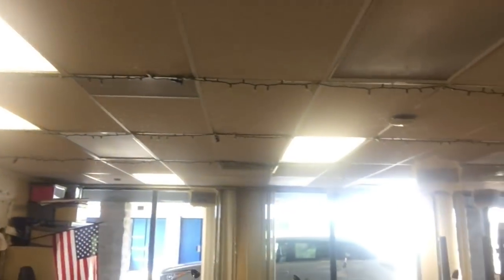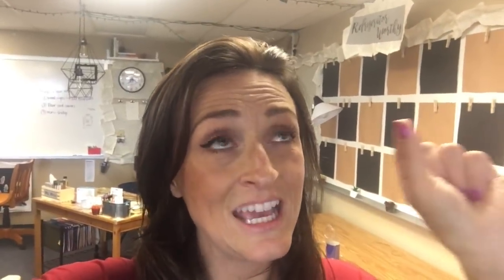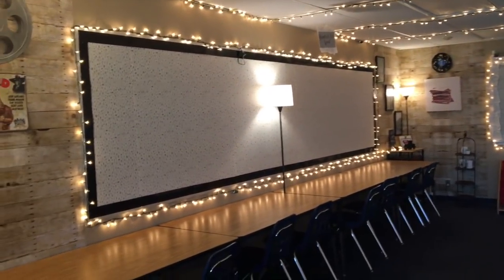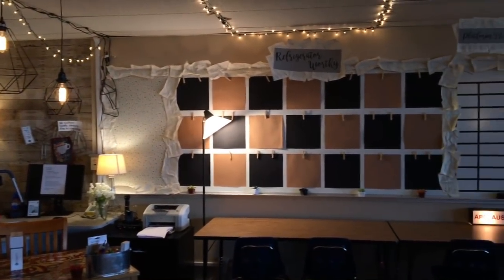Classroom Setup Part 4 | Lighting, Lighting, and MORE Lighting | High School Classroom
Another installment of my high school ELA classroom setup series, this video is all things lighting. As I’ve said in other videos, the fluorescent lights of a classroom are less than optimal for me for a few reasons, so I’ve made it my mission to find ways not to use them! Links to products mentioned in the video are down below!

Hanging Lamp Cords -

Would you like FREE resources, lessons, and activities for your classroom?

Sign up for The Caffeinated Classroom MONTHLY NEWSLETTER! Each month has a new theme and a FREE product from my TPT store, Caffeinated Curriculum. :)